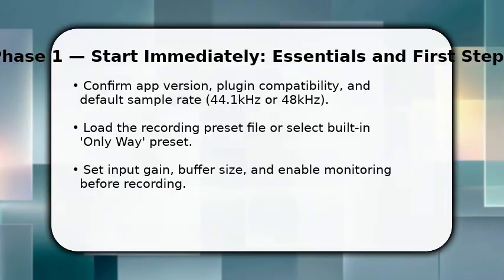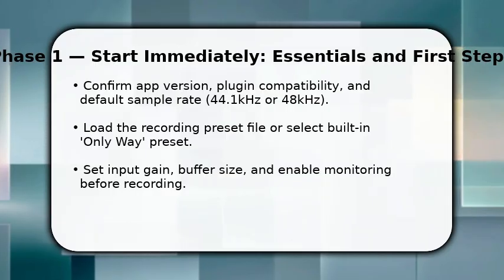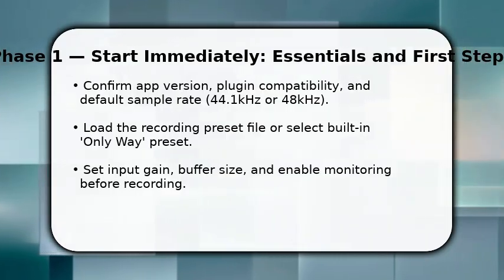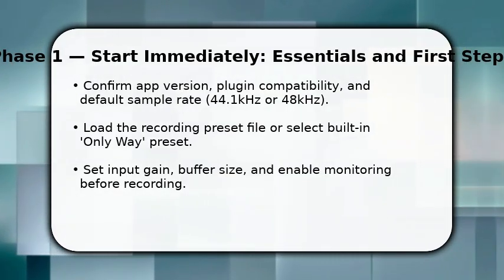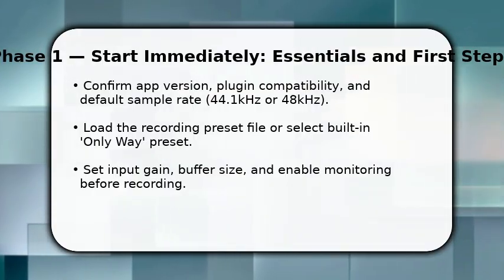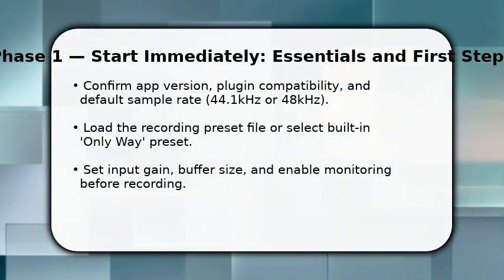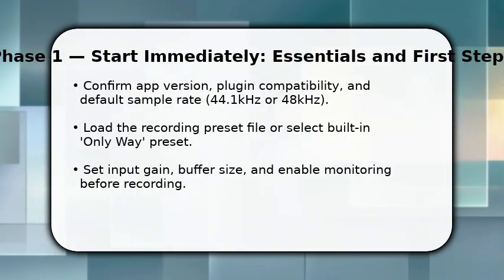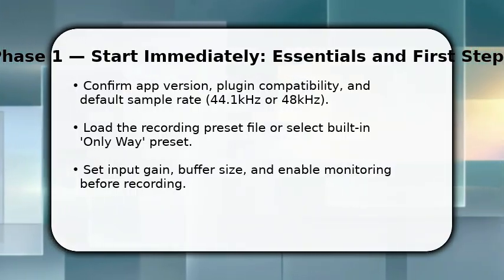How to Use Recording Preset (only Way)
How to Use Recording Preset (only Way) | 🔒 Surfshark VPN Deal — Stay private and secure. $1.99/mo + 3 Months Free ▸

Dive into the world of audio production as we explore how to effectively use recording presets. This tutorial will guide you through selecting and applying only-way settings for a professional sound in your projects.

recording preset, audio production, OnlyWay, apply setting, professional sound, project audio mix, sound engineering basics, music mixing tutorial, pro tools guide, finalize tracks